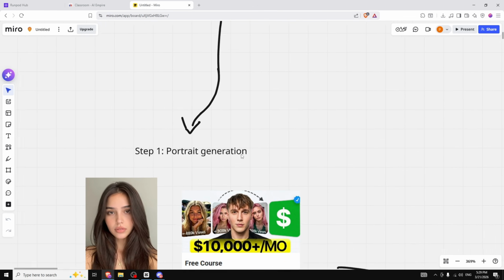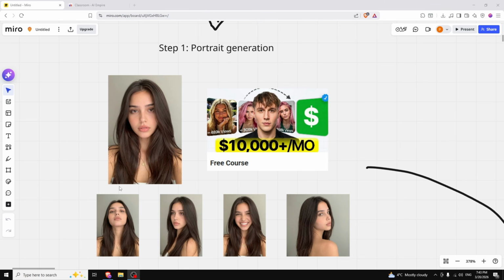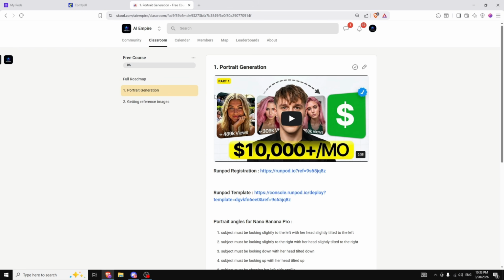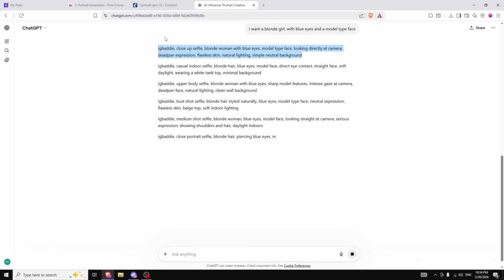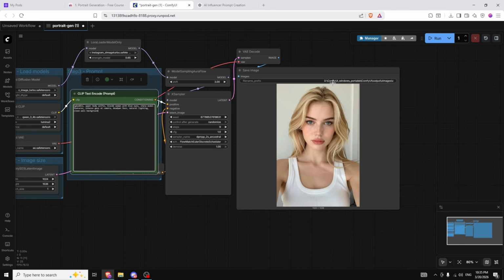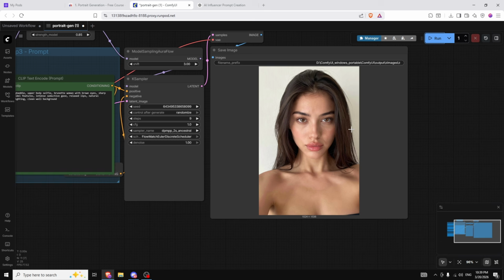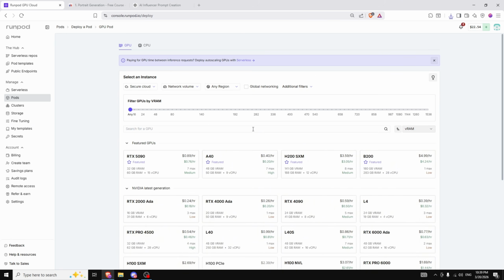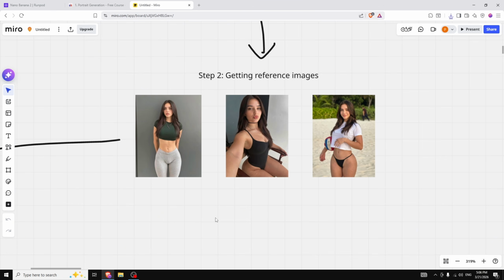How to Create an AI Influencer That Looks Real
In this video you will learn the first step to building your AI influencer, which is portrait generation. We will use comfyui workflows to make everything easier. Everything is explain in beginner friendly terms and anyone can do it.